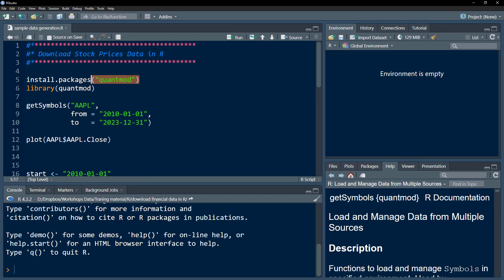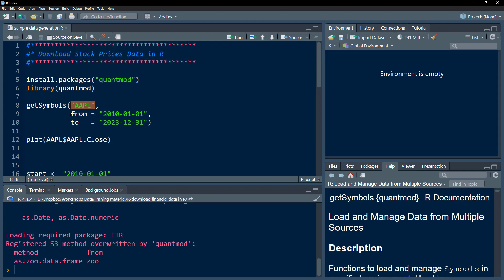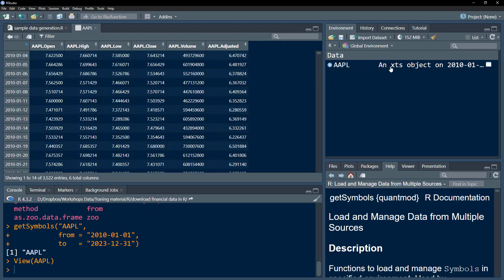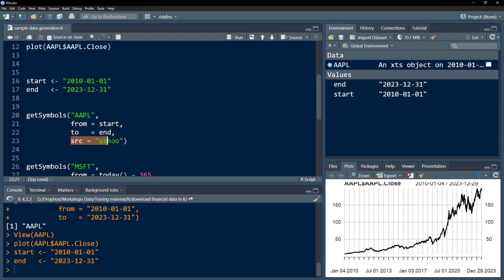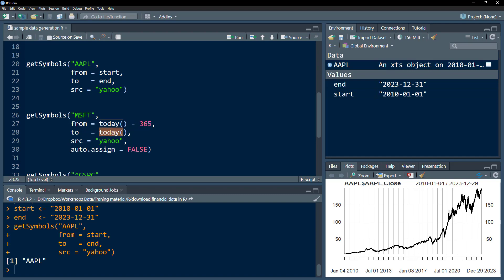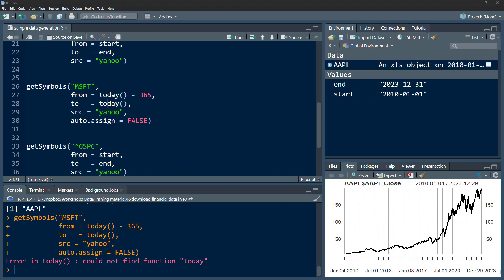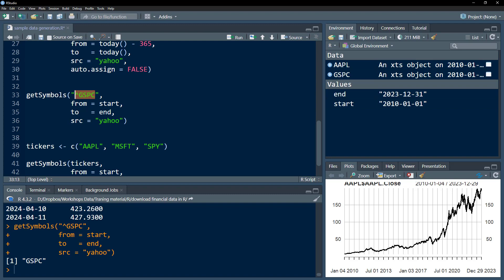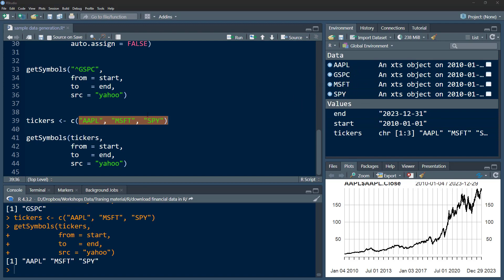Download Stock Data in R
In this video we discuss how to download stock data in R. We use quantmod
package and we use the getSymbols function.